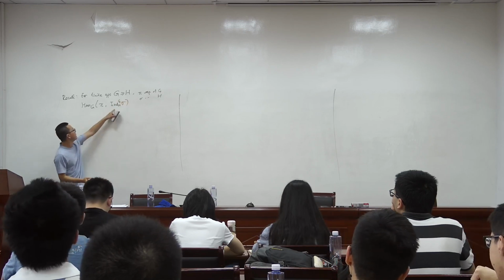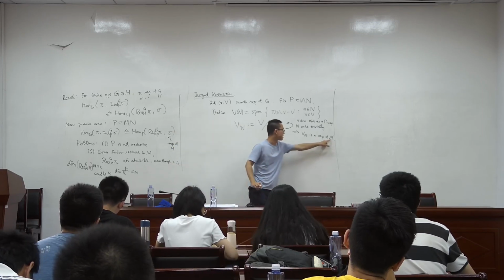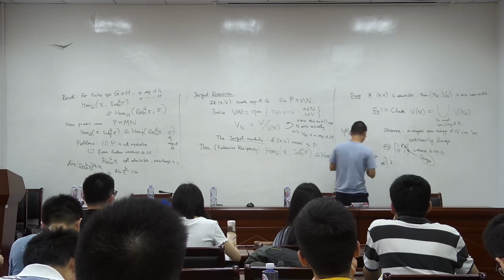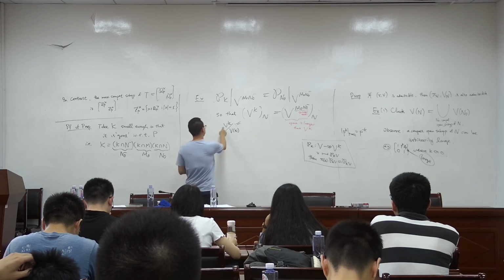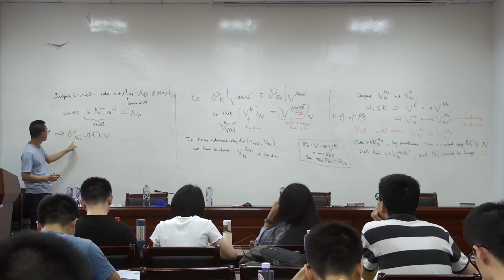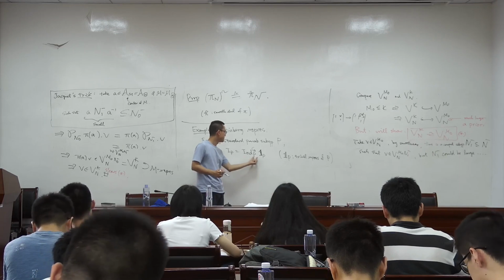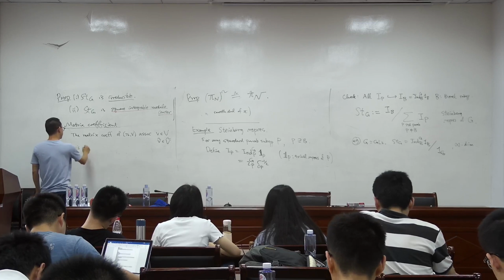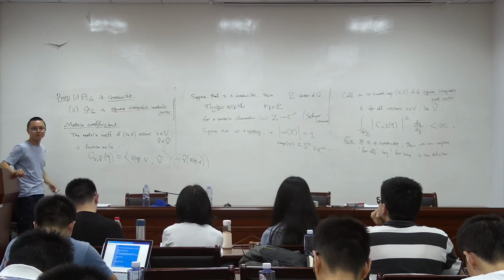Representation theory of p-adic groups IV, Soochow University, July 2019.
This series of videos is the 5-day workshop I gave in Soochow University, China, in July 2019.
It provides a brief introduction of the representation theory of p-adic reductive groups.
It is my great honor to thank Chung Pang Mok for his invitation, Zhifeng Peng and Zhang Yin for their hospitality, and the technician from Soochow U for recording these videos.